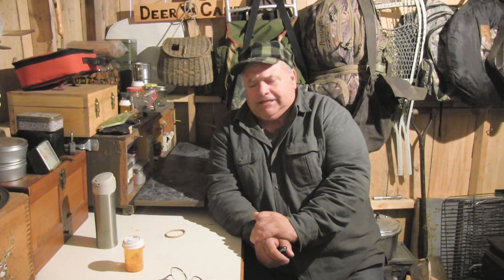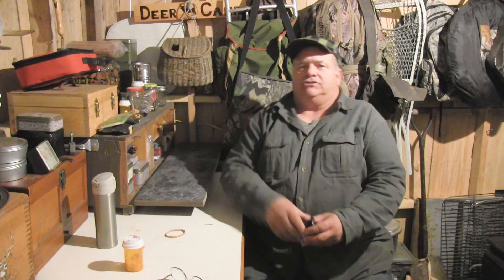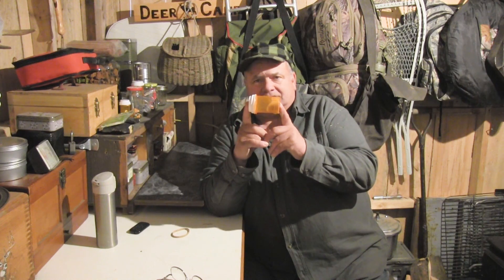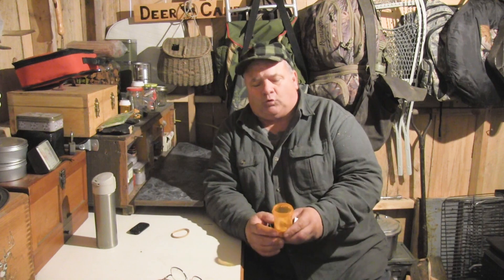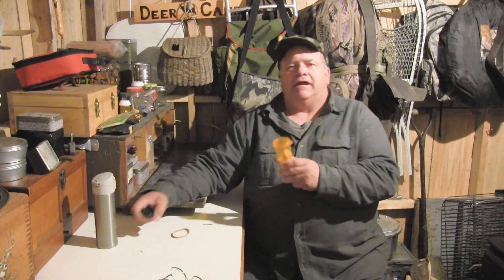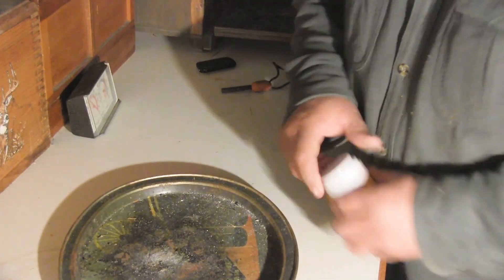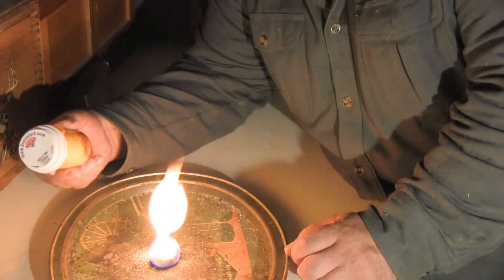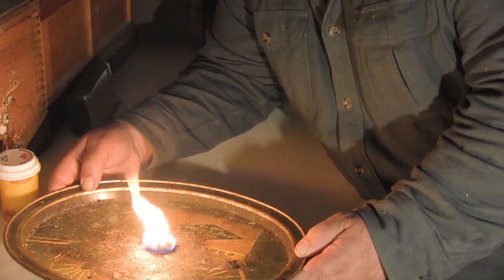Rustic Cabin in Maine Deer Hunting Camp Fire Starters ( Survival Winter Tips)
This is life at a rustic cabin in Maine. Deer hunting camp at its best. Welcome to The North Maine Woods. Join me for a common sense approach to woodsmen skills & long forgotten tricks and tips of the old woodsmen. Many things that will help you to survive in the great outdoors. Bushcraft skills for beginners and seasoned sportsmen. Deer hunting tips, fishing, scouting, and hiking tips of the trade. Real prepping skills. Off the grid common sense living skills. Easy old school woodsmen tricks and tips for winter survival situations.

Tag along and sit with me by the fire. I will show you common sense ways to make shelters, gather wood, & where to find and how to use wild tinders for easy survival winter fires. With and without flint & steel, matches, lighters, ferro rods, charred punk wood, fire roll, etc. Too many winter survival tips to list here. I will see you in the videos.